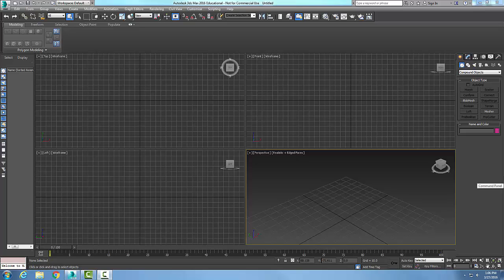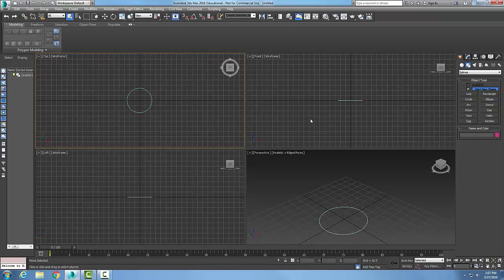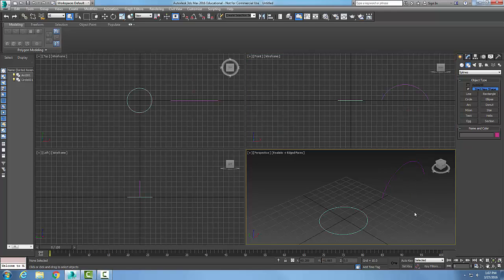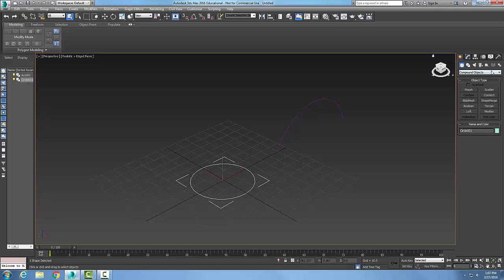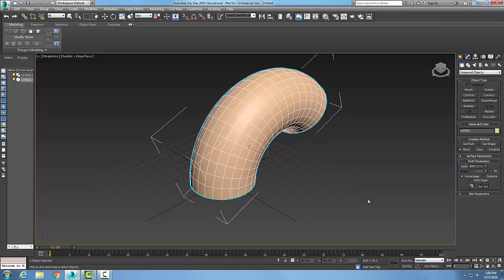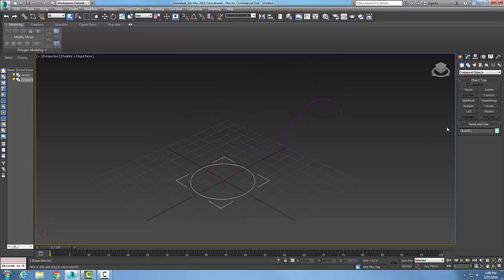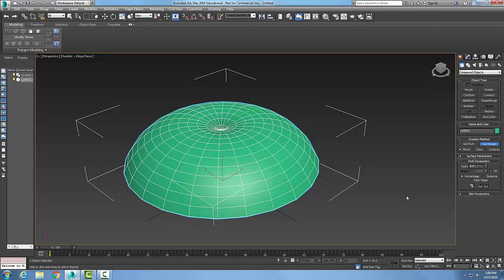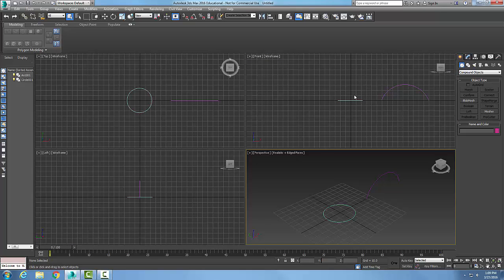3ds Max 11-14 Compound Objects Loft